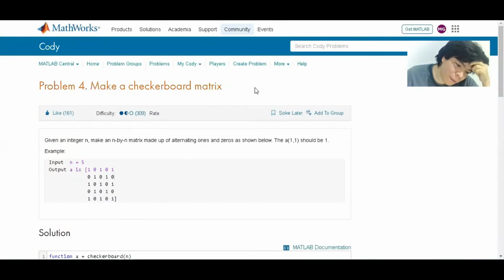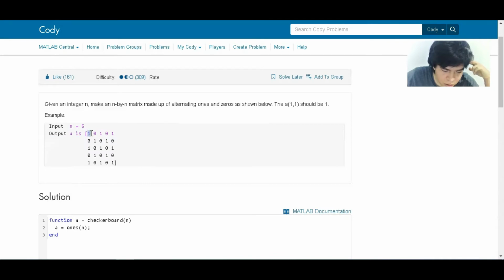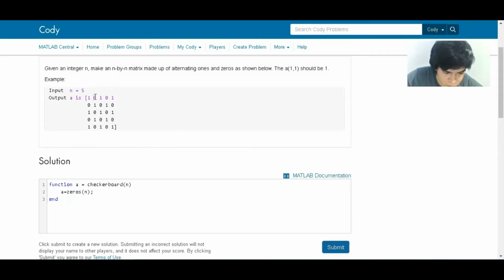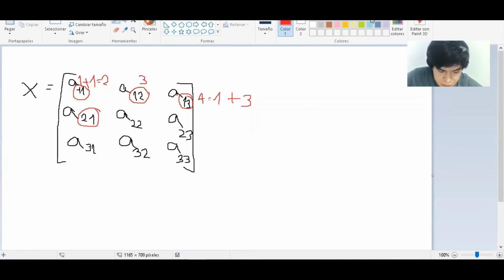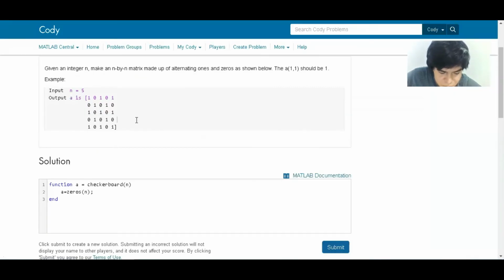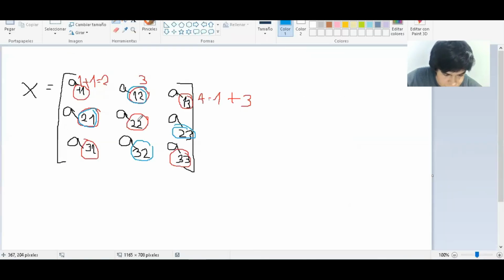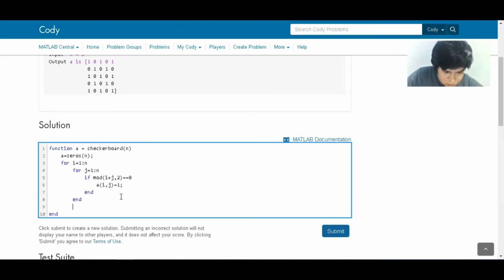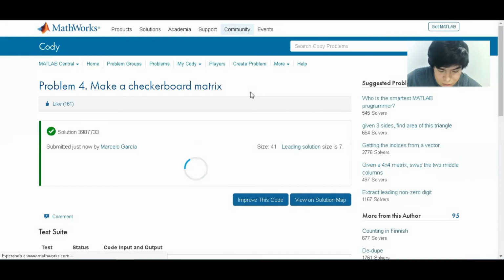Cody N°4: Make a checkerboard matrix (MATLAB)